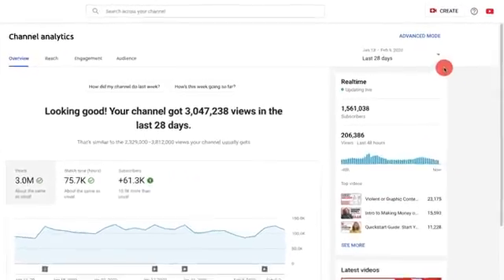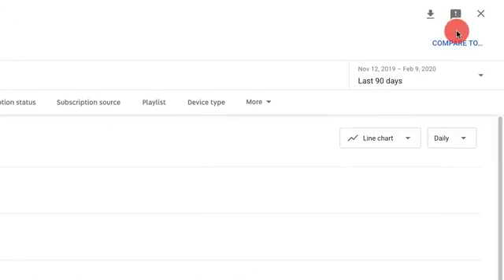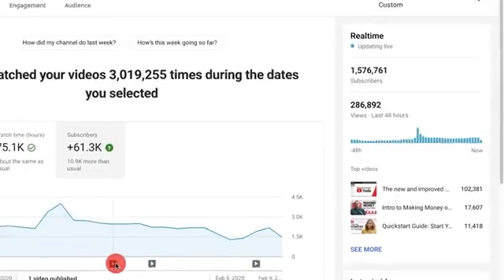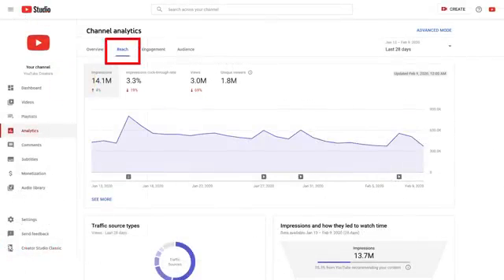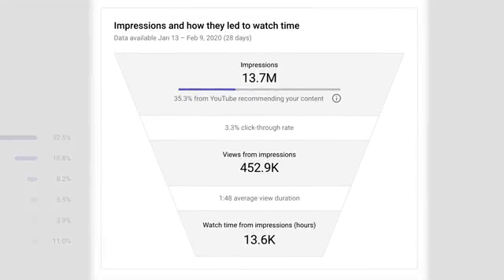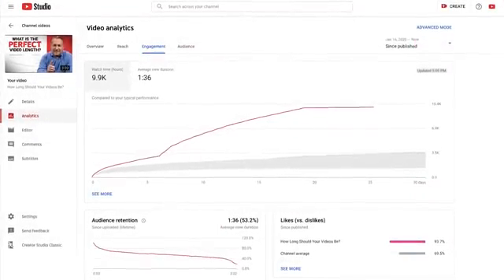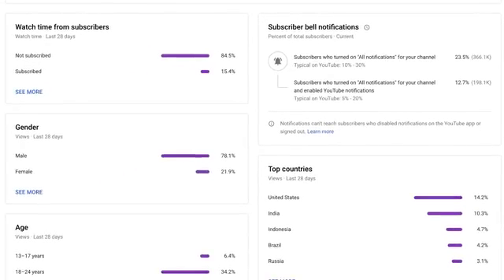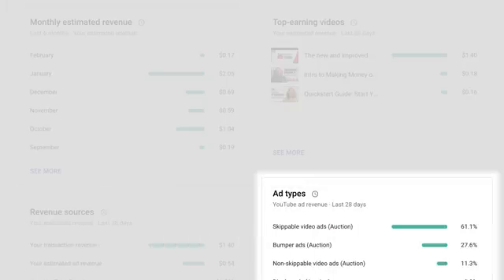Analytics in YouTube Studio for pc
Analytics in YouTube Studio
Welcome to this series of videos on how to use YouTube Studio. In this video, we'll show you how to use Analytics, and all the ways you can deep-dive into your channel's data.